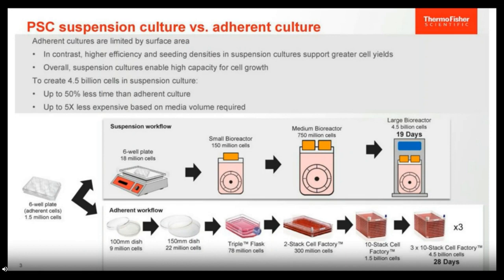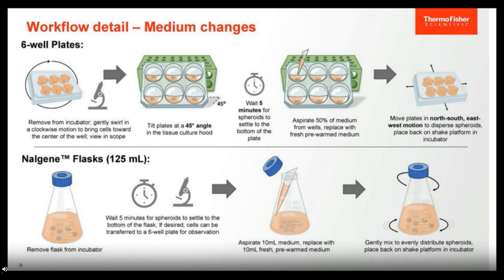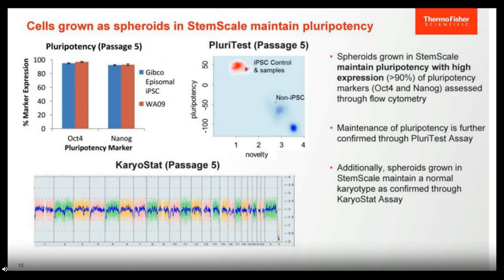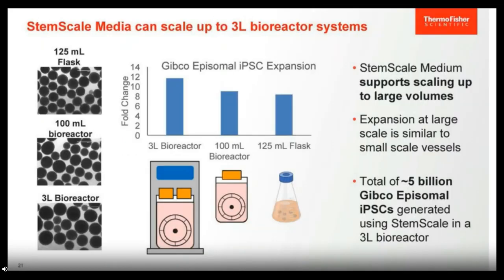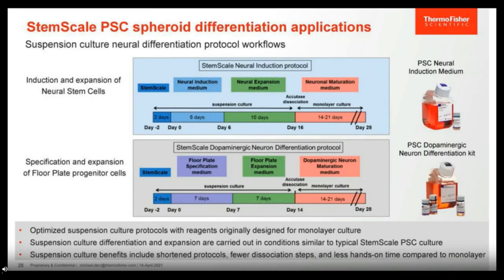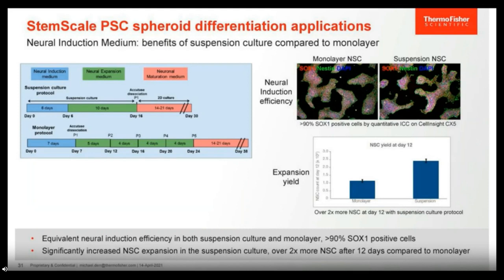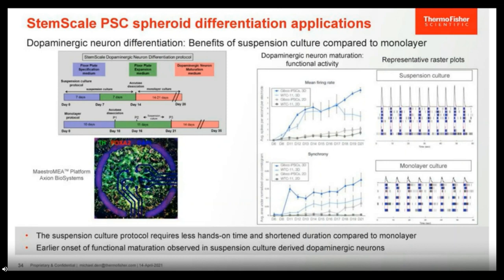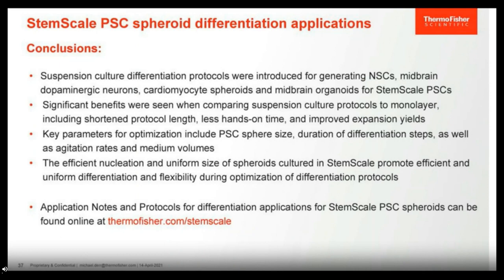Use of a New 3D Pluripotent Stem Cell Suspension Culture Medium for Rapid Scale Up...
Presented By:
Michael Derr
Michael Akenhead

Speaker Biography:
Michael Akenhead is currently a Scientist III in the Biosciences Division at Thermo Fisher Scientific. In 2016, Michael received a PhD in Biomedical Engineering from the University of Kentucky. His research focused on the mechanobiology of neutrophils in the immune response. After completion of his PhD, he was hired to work at Thermo Fisher Scientific. His primary research involves working with stem cells. Specifically, Michael is exploring the ability to culture stem cells in suspension using new media formulations. The results of this research have led to the development of the Gibco™ StemScale™ PSC Suspension Medium.
Michael Derr is a Scientist III in the Biosciences Division at Thermo Fisher Scientific. Michael's research at Thermo Fisher is focused on ther development and commercialization of next-generation cell culture media for pluripotent stem cell research, and media developed for neuronal differentiation and maturation applications. Michael earned his master's degree from Oregon Health and Science University (OHSU). Prior to joining Thermo Fisher Scientific in 2014,he worked in the lab of Dr. Ron Rosenfeld and Dr. Vivian Hwa at OHSU for five years where his research involved investigating the molecular signaling mechanisms of growth hormone and insulin-like growth factor 1(IGF-1) and the role they play in human growth disorders.

Webinar:
Use of a New 3D Pluripotent Stem Cell Suspension Culture Medium for Rapid Scale-Up and Downstream Differentiation of Pluripotent Stem Cells

Webinar Abstract:
In order to generate sufficient numbers of pluripotent stem cells (PSCs) for downstream applications, three-dimensional (3D) suspension cultures offer key advantages over two-dimensional (2D) adherent cultures. Suspension cultures are more cost-efficient and consume less plastics to grow the same number of cells in adherent cultures. However, existing solutions may be unable to fully utilize the potential of a suspension culture system. The protocols can be cumbersome and result in low fold-expansion per passage. To address these deficiencies, we recently developed a new 3D suspension culture medium – Gibco™ StemScale™ PSC Suspension Medium. StemScale medium utilizes simplified media exchanges and passaging schedules for an easy-to-use protocol. Furthermore, it enables singularized PSCs (seeded at 150,000 cells/mL) to form self-aggregating spheroids with robust expansion. Spheroids remain viable and pluripotent when grown 4 – 5 days per passage. StemScale medium maintains a consistent growth rate from small-scale orbital shaker platform cultures (well plates and shake flasks) to large-scale bioreactor cultures (3L volumes). We also demonstrate that cells obtained from dissociated spheroids can be reseeded into 3D suspension cultures, cryopreserved as single cell suspensions, or taken through downstream differentiation protocols. To demonstrate the potential of expanded PSCs in suspension with downstream applications, we have developed protocols enabling efficient and scalable neural and cardiomyocyte differentiation in 3D culture using reagents originally designed for monolayer culture. Key parameters and considerations have been identified and optimized for suspension culture differentiation from StemScale PSC spheroids. This approach has yielded wide-ranging benefits including faster differentiation and expansion steps, scalable expansion of neural stem cells (NSCs) and neural progenitor cells, and earlier onset of neuronal maturation and functional activity.

Earn PACE Credits:
1. Make sure you're a registered member of LabRoots
2.